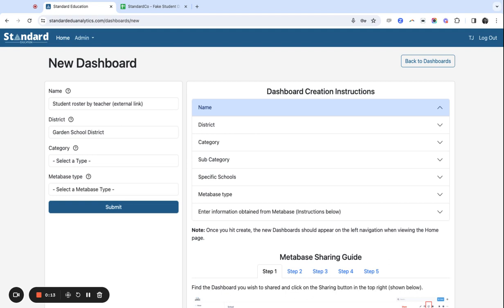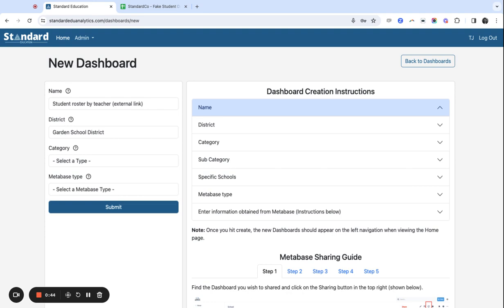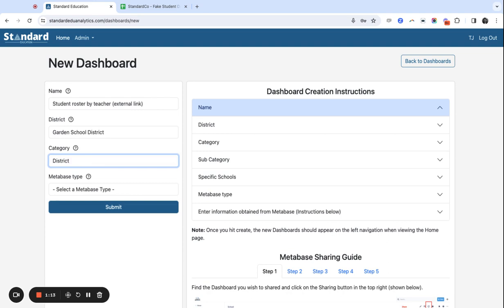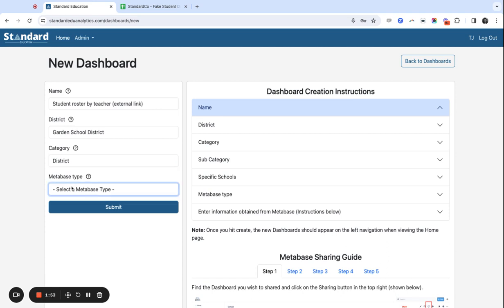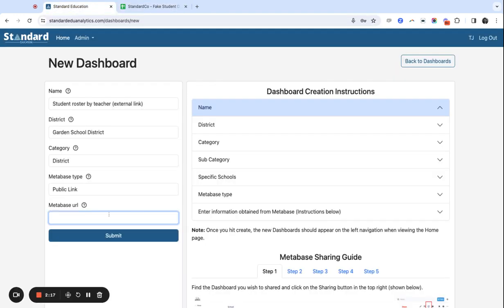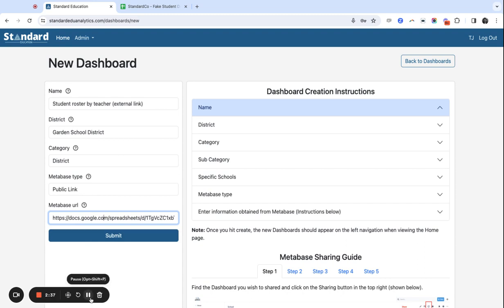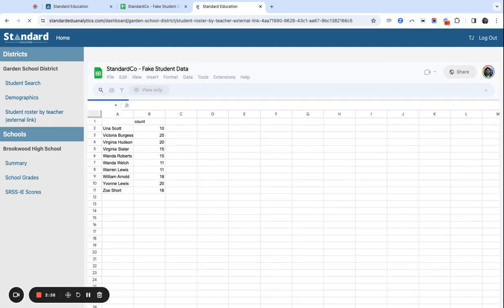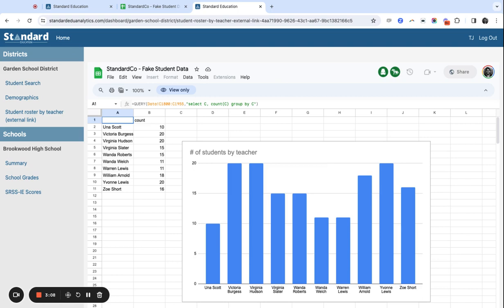Standard Education - v1.3: uploading external dashboards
We now support external dashboards! This basically means you can upload a Power BI, Tableau, Google Sheet or whatever you want to your collection of dashboards.

Let's Talk.